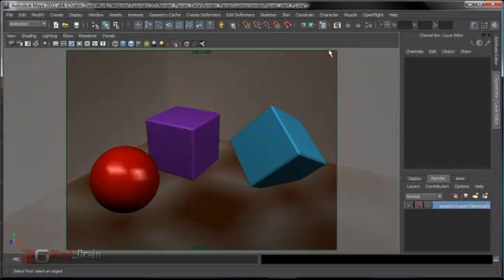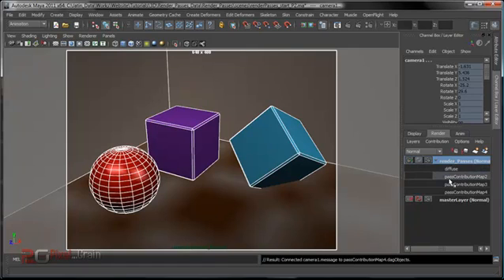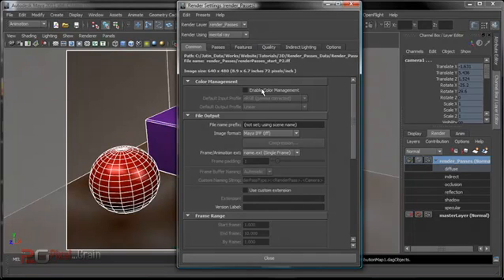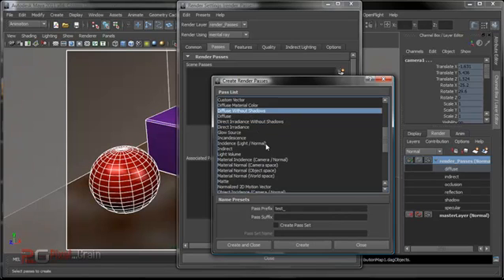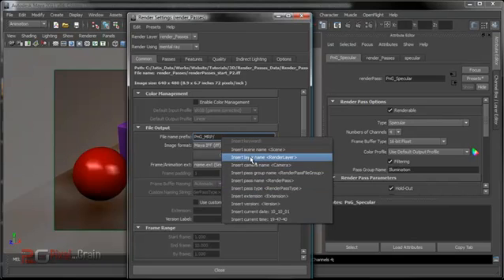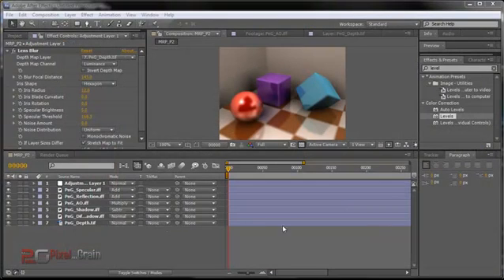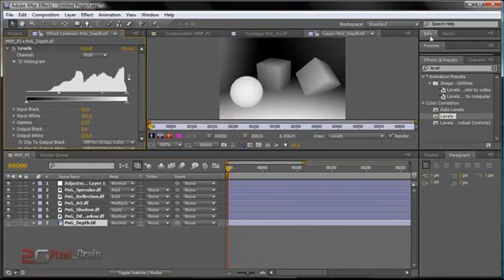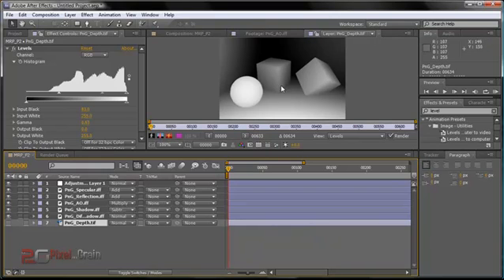Maya Render Passes Tutorial Part - 2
This is Maya render passes tutorial part 2. In this tutorial you will learn how to use render layers, render passes and how to composite in After Effects.